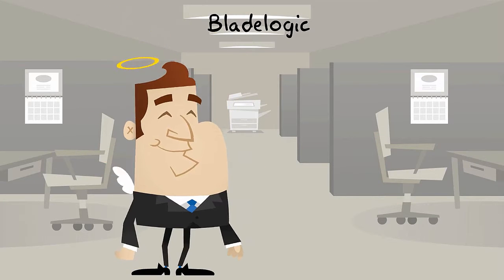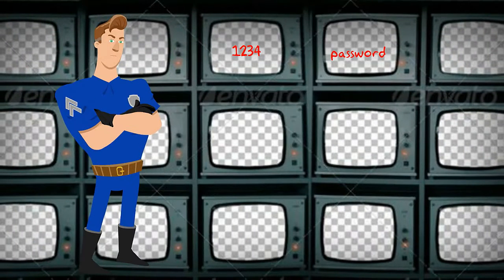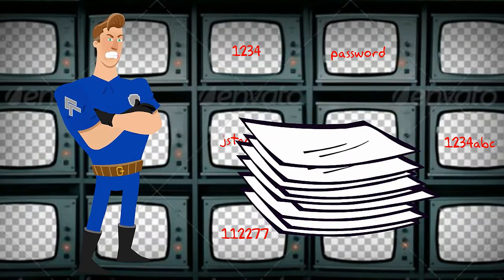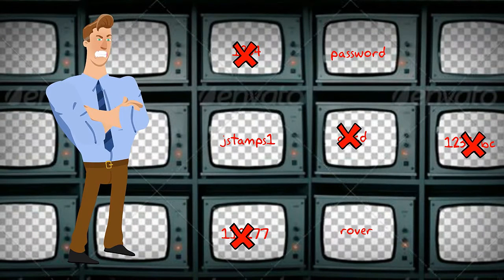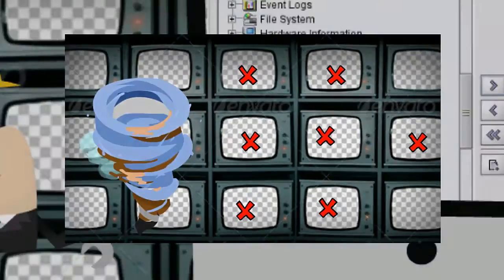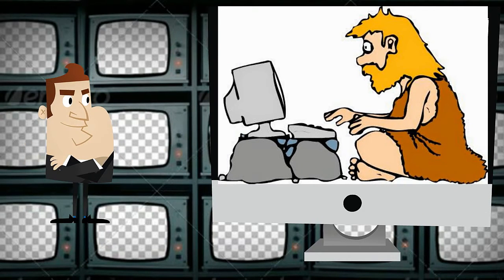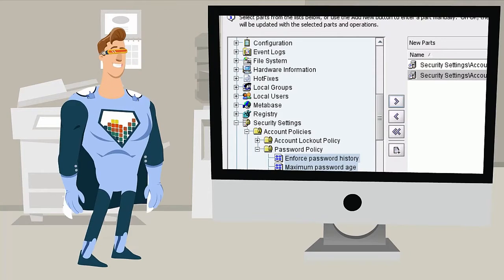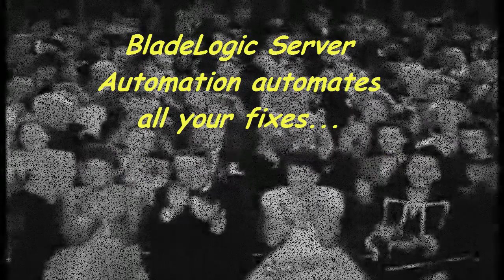Introduction to BMC BladeLogic Server Automation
This video describes how you use BMC BladeLogic Server Automation to quickly and securely provision, configure, patch, maintain, and demonstrate compliance in physical, virtual, and cloud servers.

For more information on this topic, see the BMC Online Documentation Portal